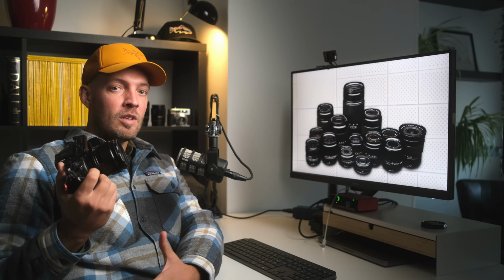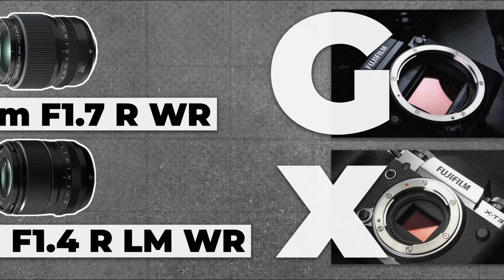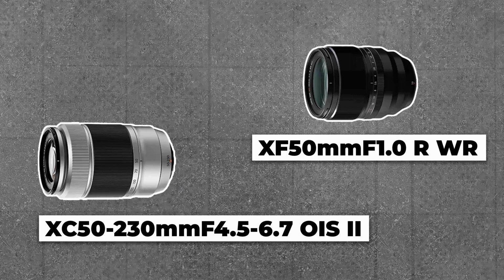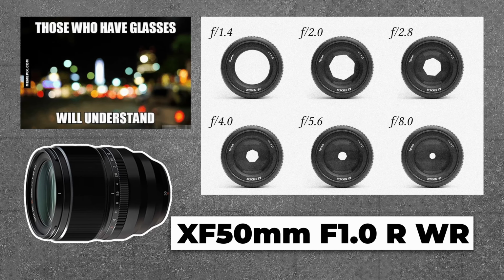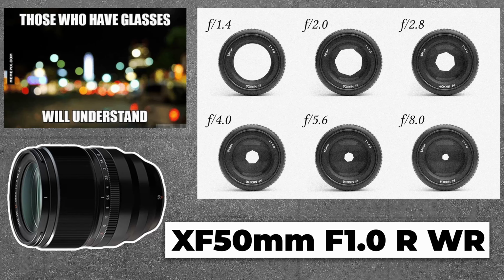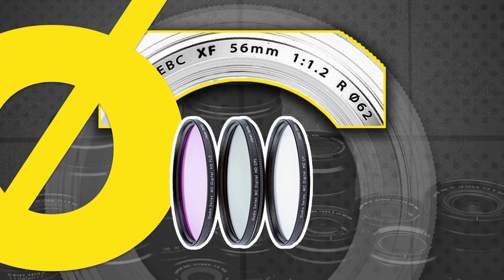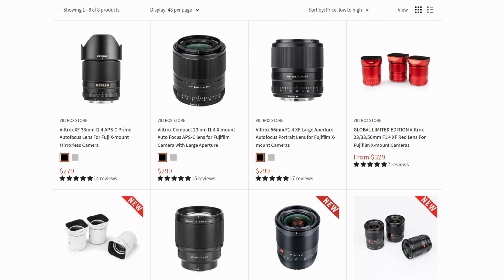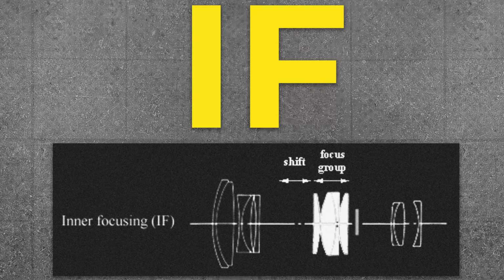Fujinon and Viltrox LENS ABBREVIATIONS for Fuji X-mount camera's (XT4, XH2, XS10...)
What do all those abbreviations mean?! I guess you're looking for a new lens for your Fuji X-mount camera and you're getting a bit lost in translation. Both Fujifilm (under the name of Fujinon) and Viltrox make excellent lenses for your camera. Let's dive into some of their most commong acronyms.

The lenses will work on

Fujifilm X-H2S
Fujifilm X-H2
Fujifilm X-Pro3
Fujifilm X-T4
Fujifilm X-T3
Fujifilm X-T2
Fujifilm X-T1
Fujifilm X-S10

Dieter Van Holder - 2020